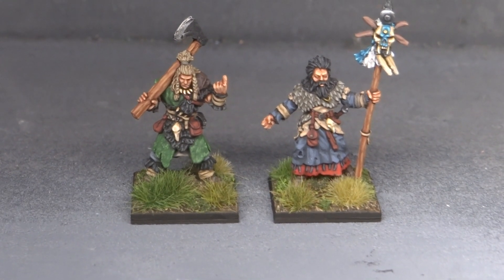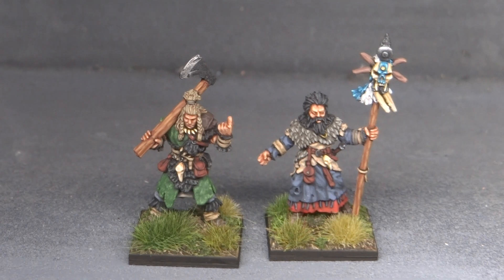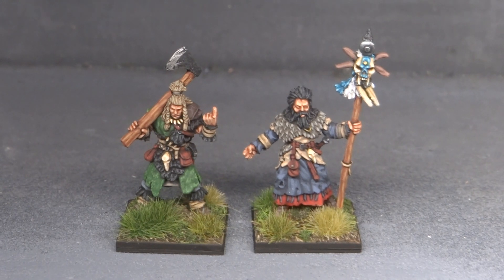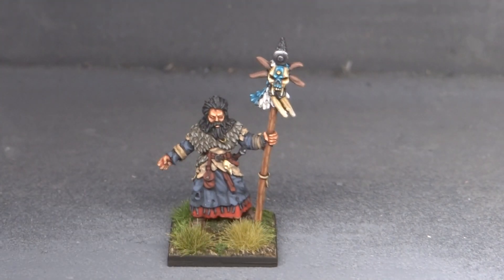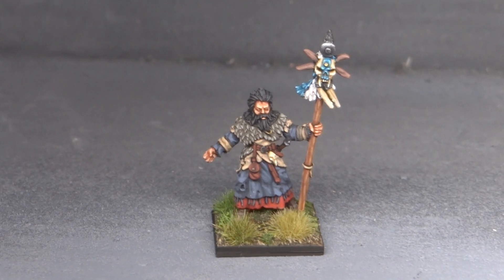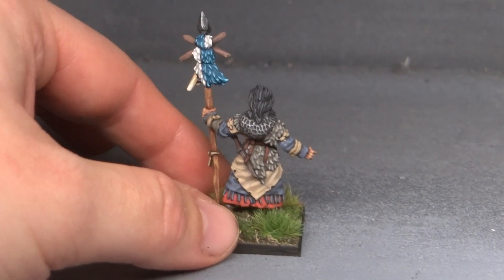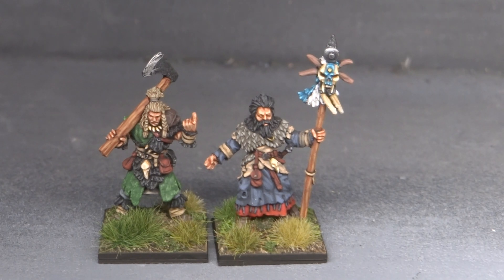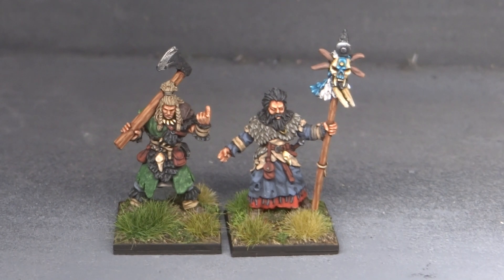Wargamers Anonymous July Painting Challenge final reveal!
All done. Was a lot of fun and considering I only have a week left, I'm kinda glad I only picked 2 figures :D